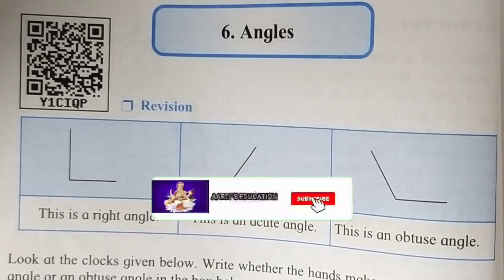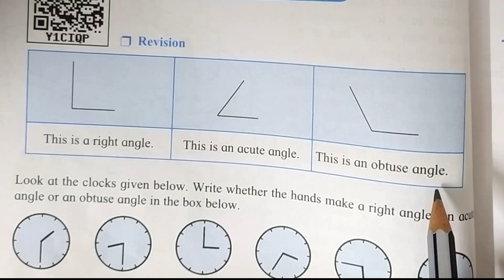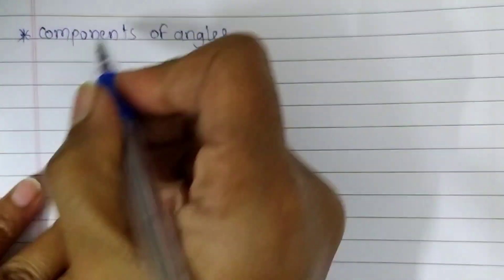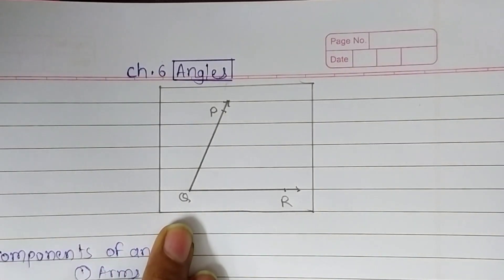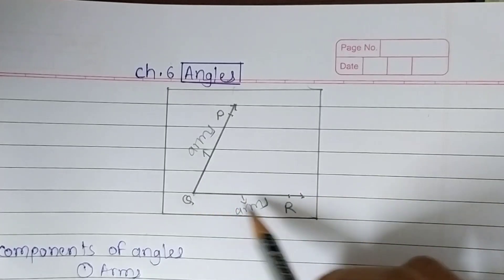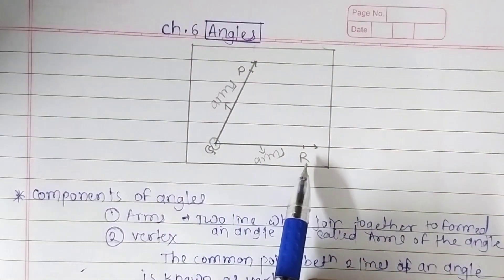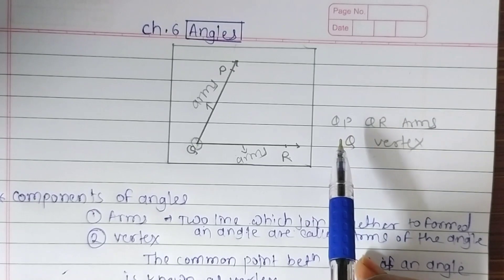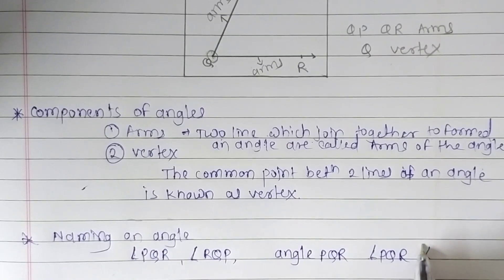Angles chapter 6 class 5 ।5th std maths।introduction of chapter 6।ssc board maths class 5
The video is about introduction of chapter 6 angles , revision, it's components,arms,vertex,and naming an angle with full explanation